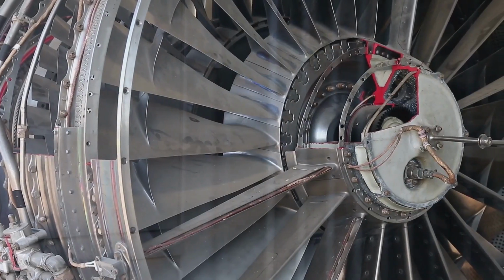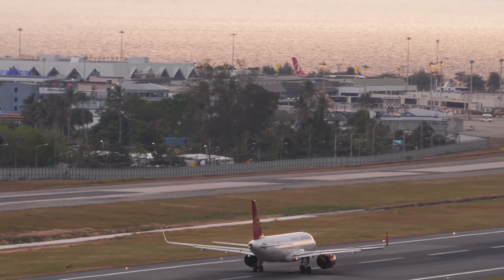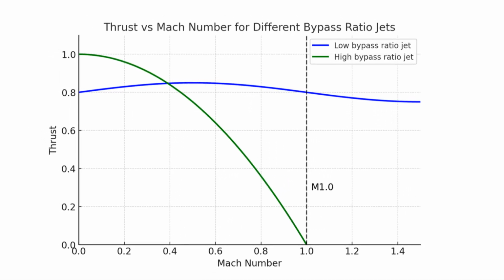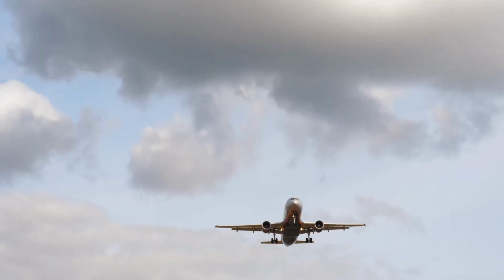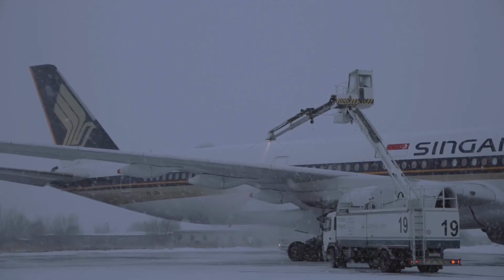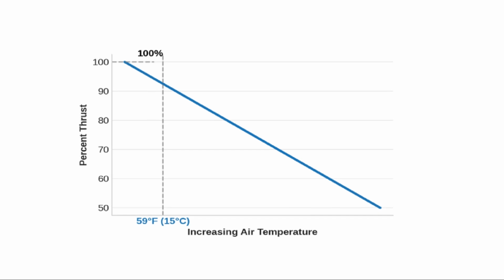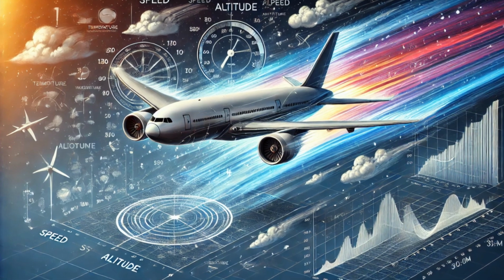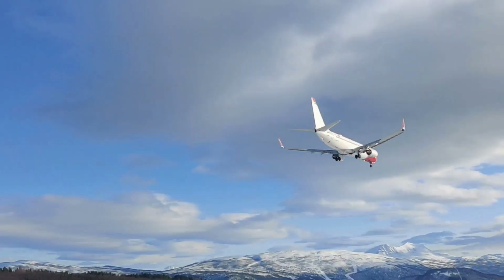5 Jet Thrust: The Science Behind the Power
Explore the fascinating world of jet thrust in our latest video. We start with the foundation of jet propulsion. Learn how thrust varies with speed and altitude, with real-world examples that highlight its importance in aviation. Discover the impact of temperature on jet thrust and how fuel efficiency plays a critical role in flight performance. We'll also explain the relationship between jet power and thrust, making complex concepts easy to understand. For more go to @ClearSkyExplainer